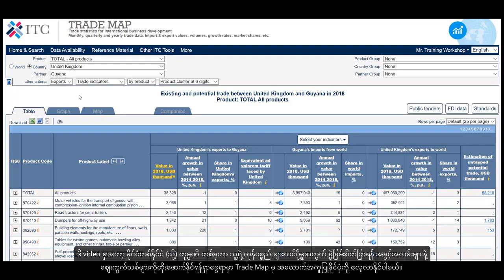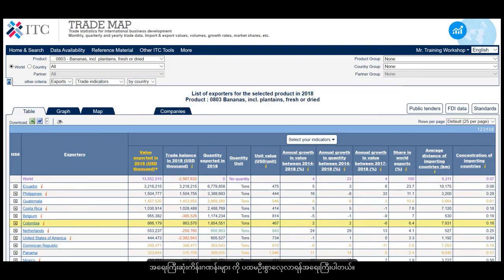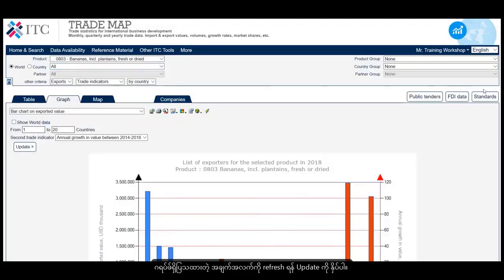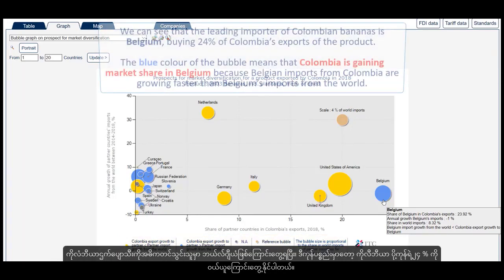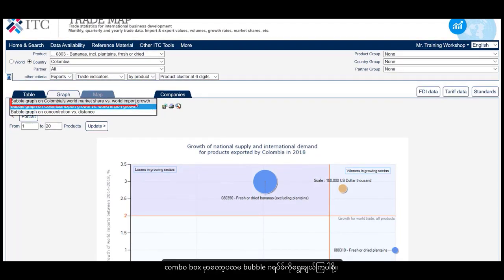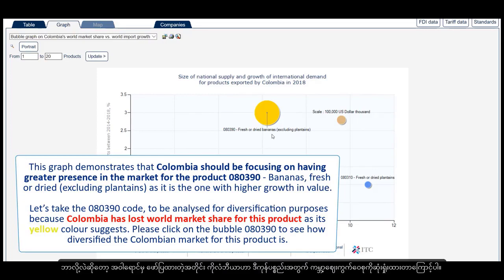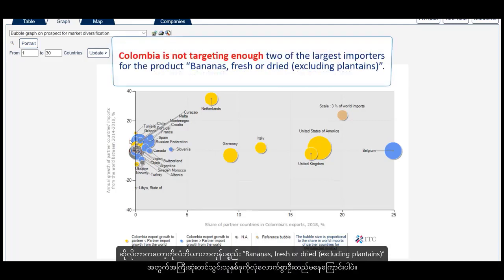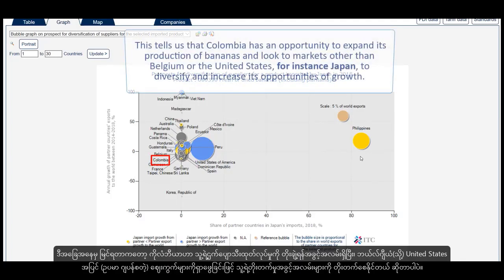၂၀၂၀: ကုန်သွယ်ရေးမြေပုံ ၁၃ : ကုန်ပစ္စည်းအမျိုးမျိုးအား ဆန်းစစ်ခြင်း